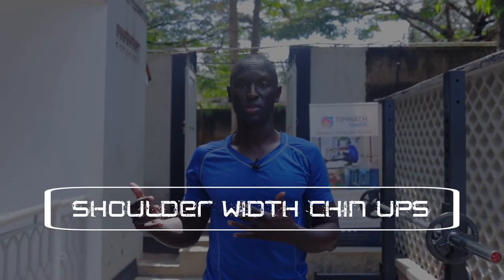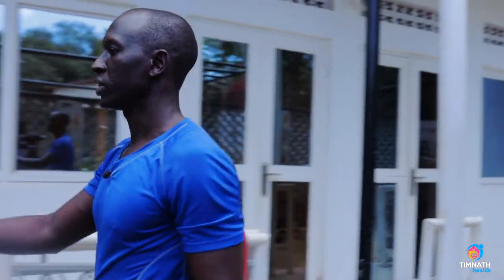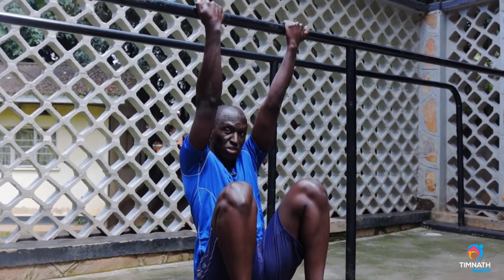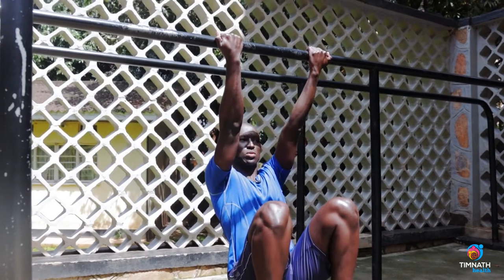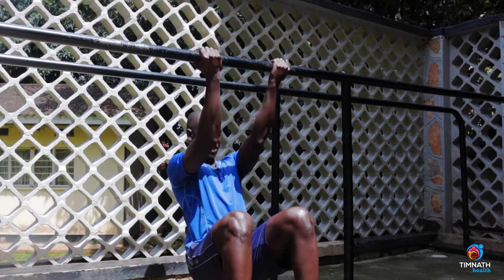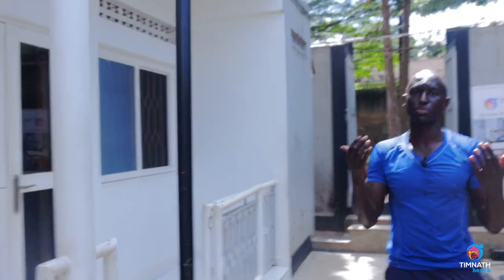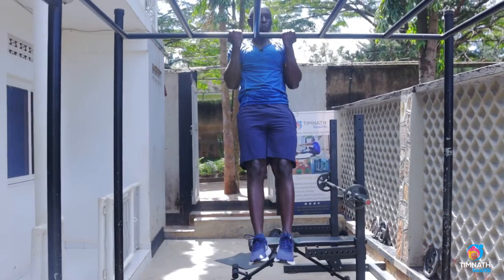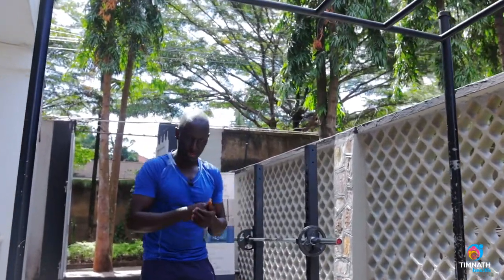How To Do Shoulder Width Chin Ups